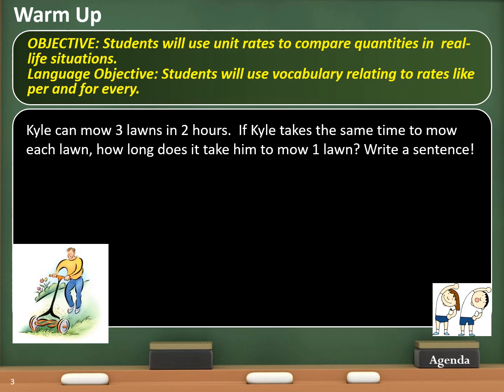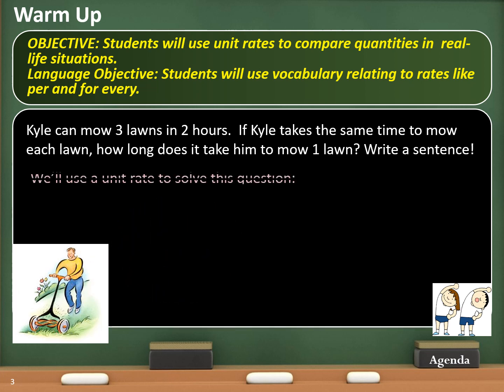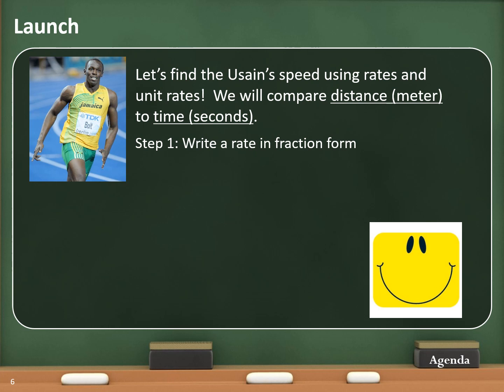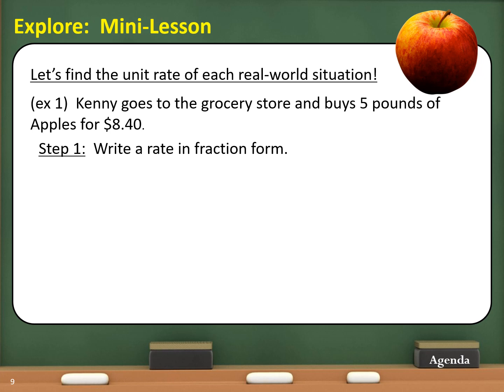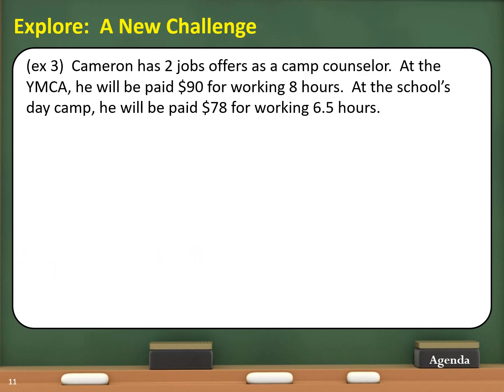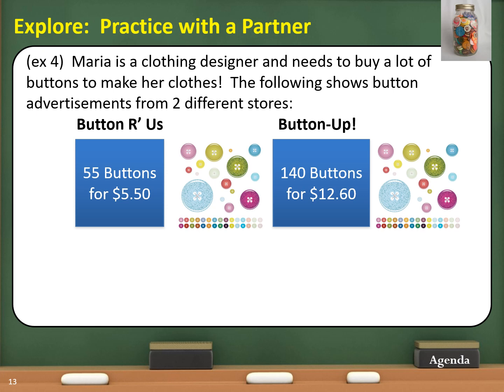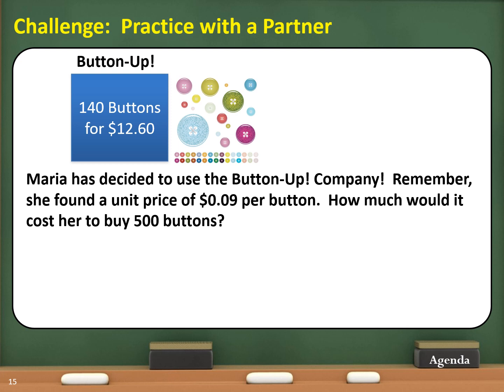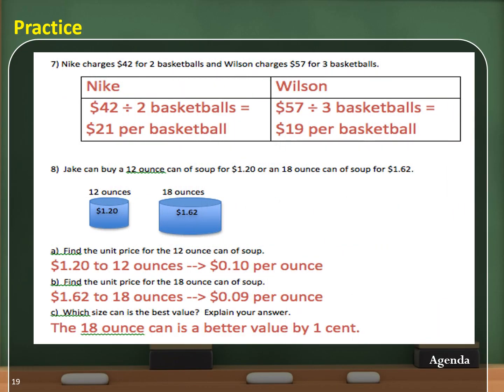Calculation of Unit Rates 1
Calculation of Unit Rates.